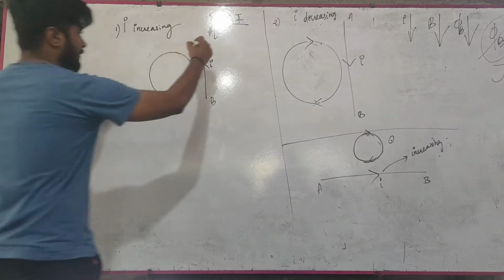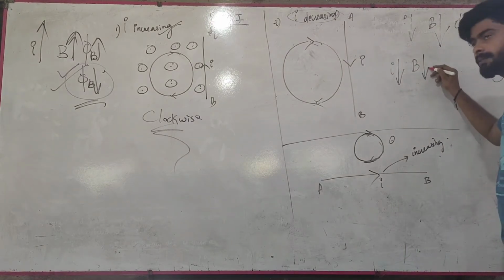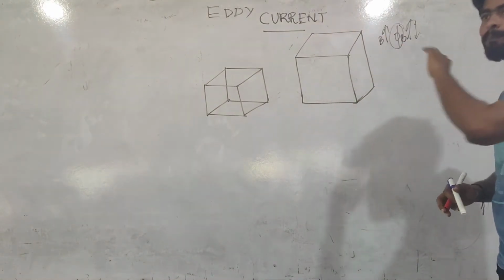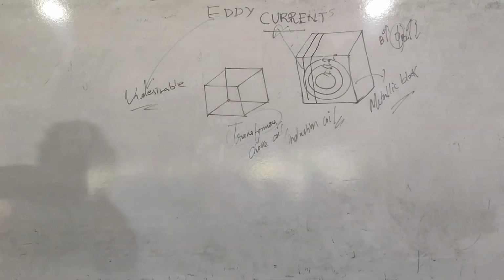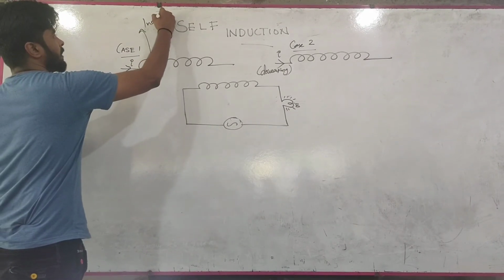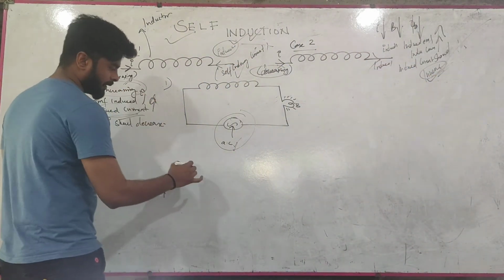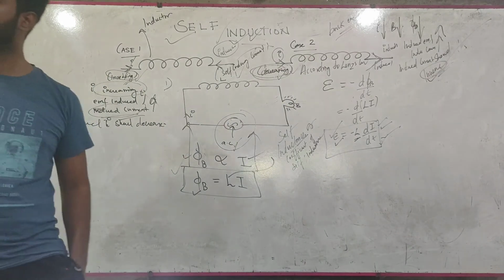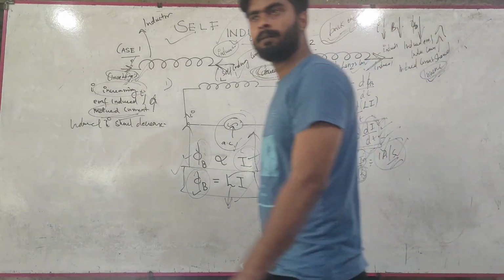EMI part 2